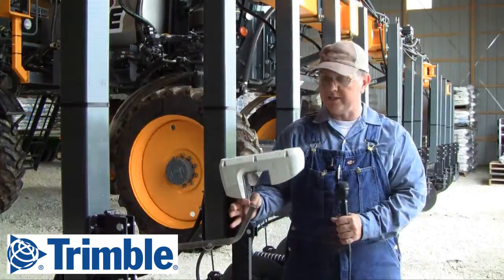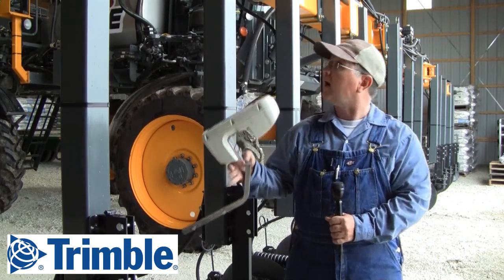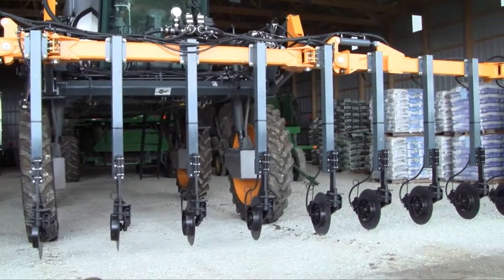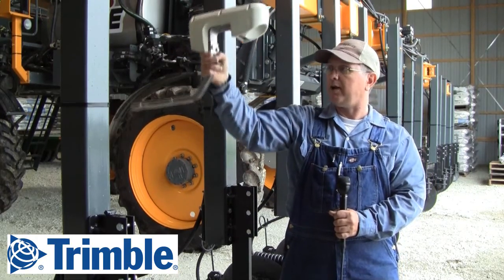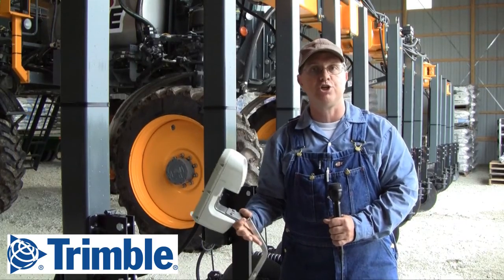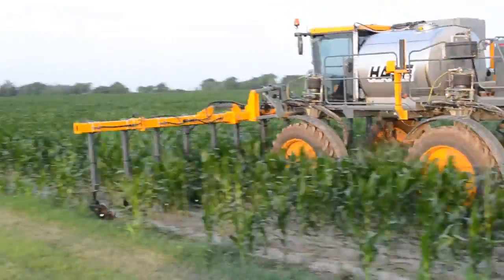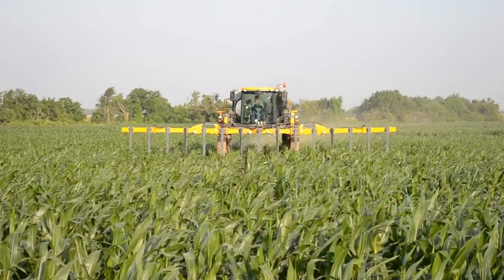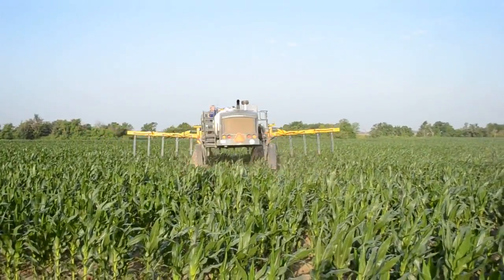Using Trimble's GreenSeeker for Sidedressing Nitrogen on Corn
Farmer Brent Rendel of Miami, Oklahoma explains why he uses GreenSeeker on his wheat and corn crop.  Trimble's GreenSeeker crop sensing system applies the right amount of fertilizer, in the right place, at the right time, in real time. This process is commonly known as real time variable rate application.  The GreenSeeker system's optimum placement of nitrogen eliminates costly waste and extra field passes.